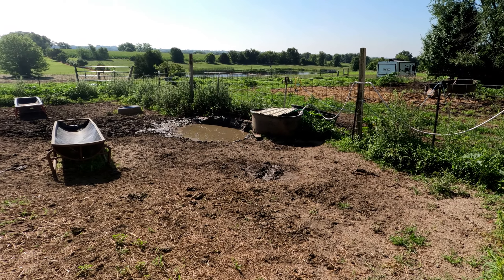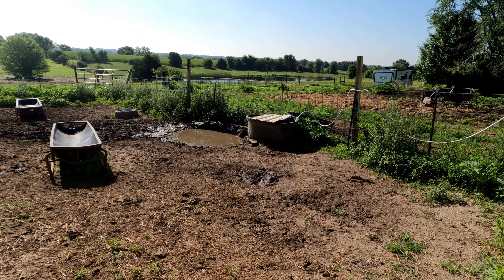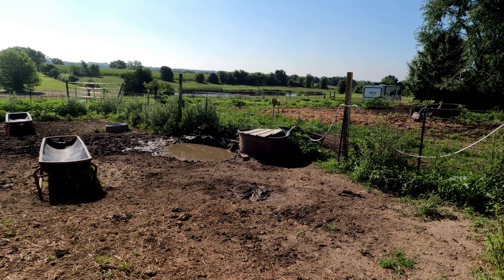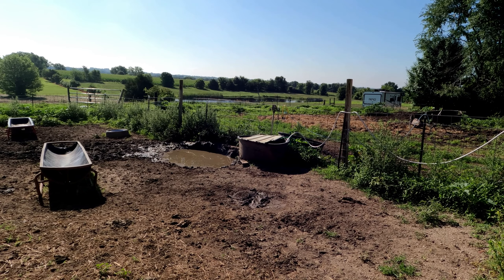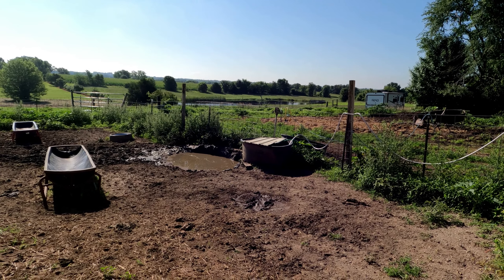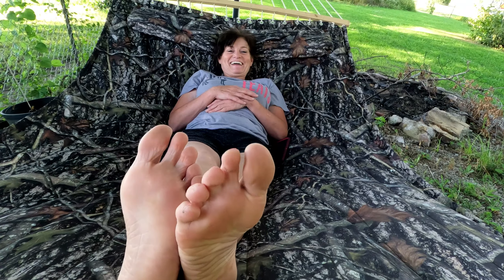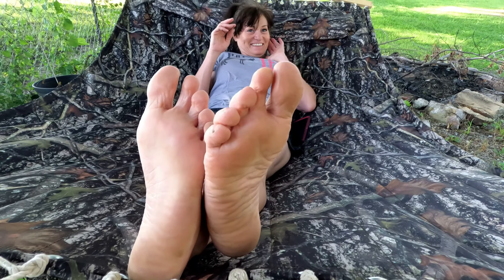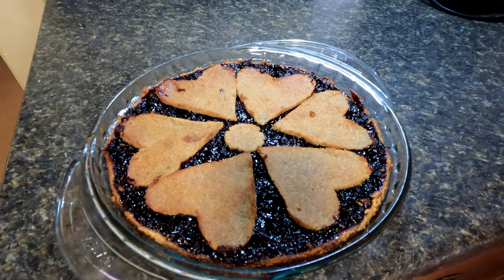Had another breakdown!!! Can you guess how many bales we might get this year?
Spent another day on the tractor mowing hay. Teaming up with the neighbors. i did get stuck,,, if you look at my channel shorts you will see the outcome!!